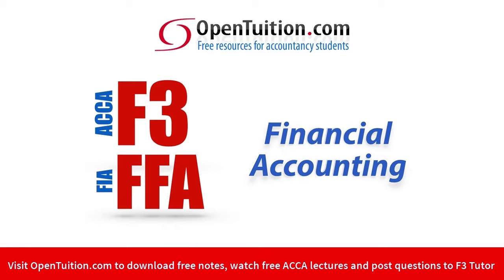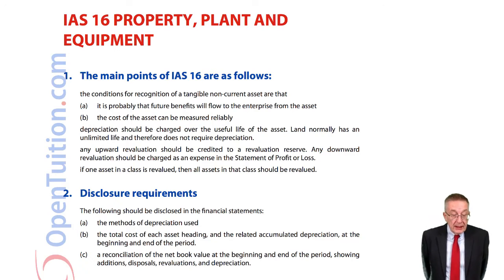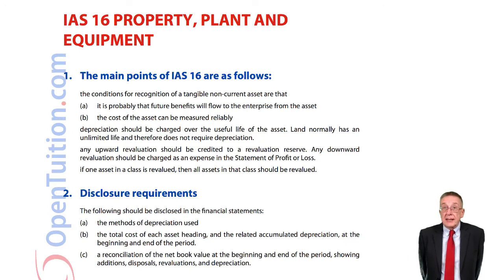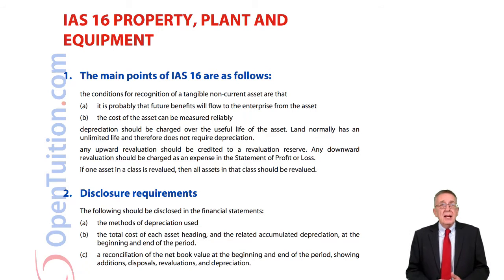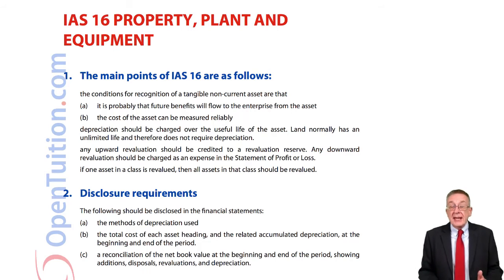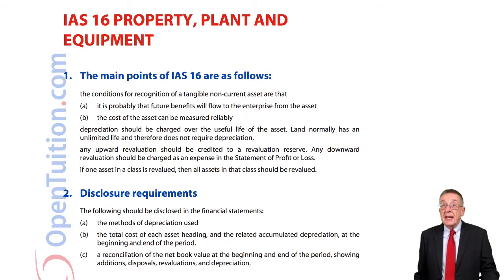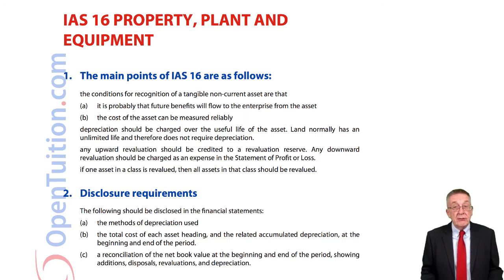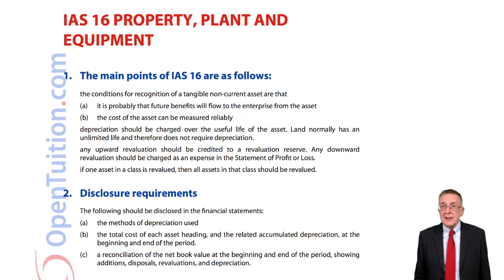ACCA F3 IAS 16 Property, Plant and Equipment